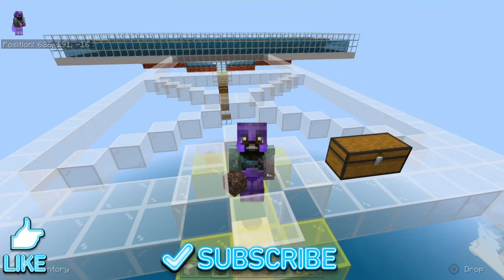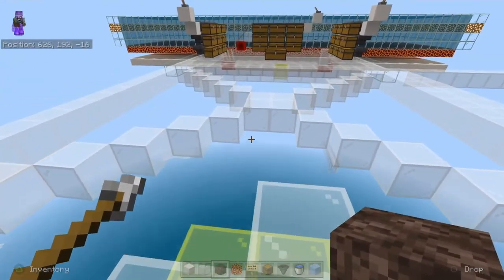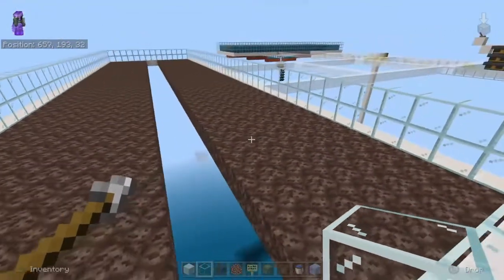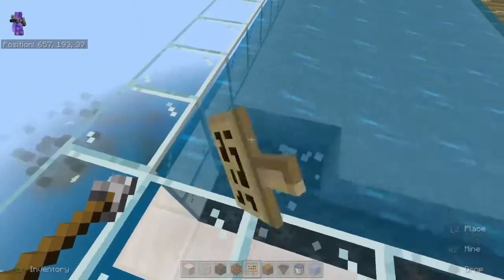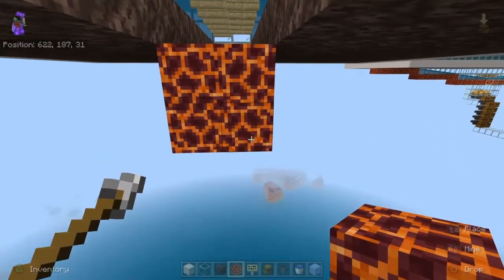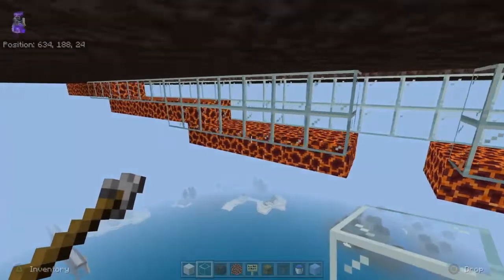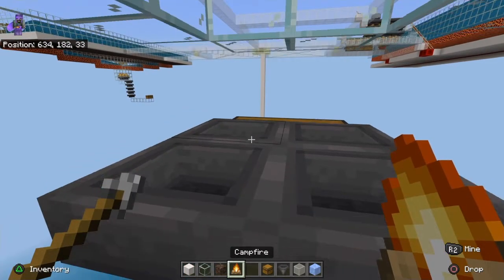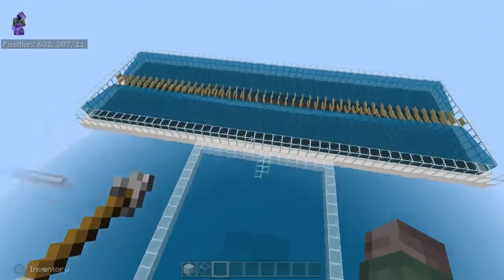Squid Ink Fish Bones Farm tutorial! MINECRAFT 1.18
Ink sac and fish farm gives you ink sac, fish, bones and drops from drowned mobs

Thank you to everyone supporting